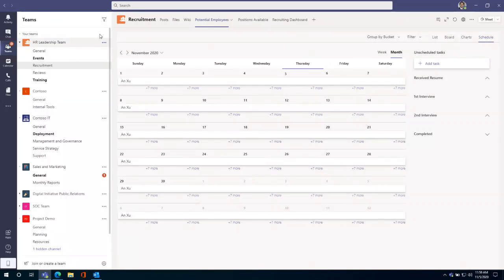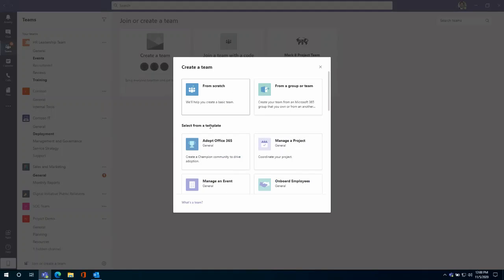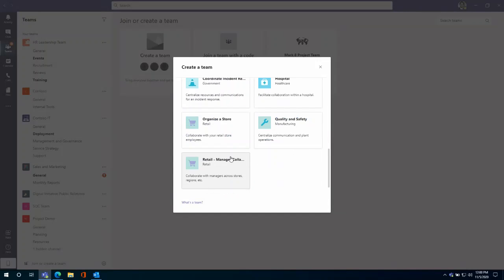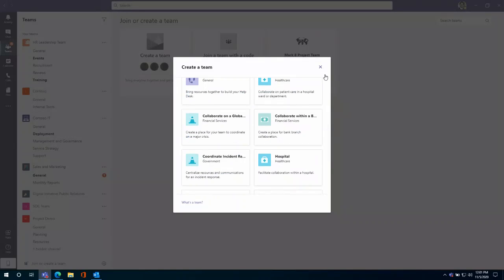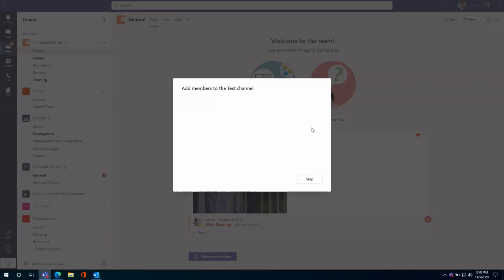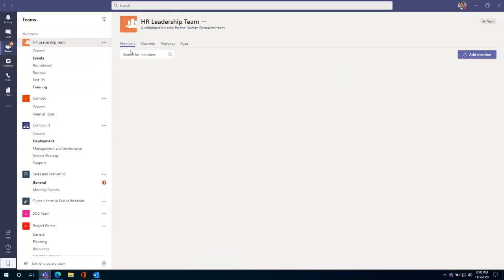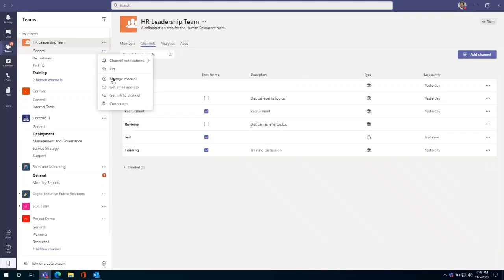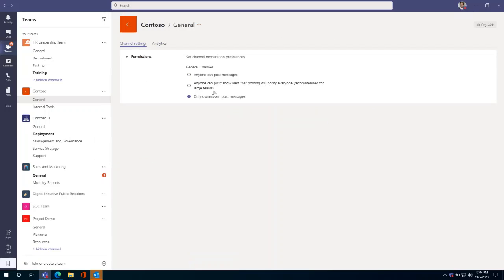Teams Pro Tip #4: How to create Teams and Channels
Enhance your user experience with these simple step-by-step directions on how to create "Teams" and "Channels" within Microsoft Teams allowing you to achieve simplified collaboration.